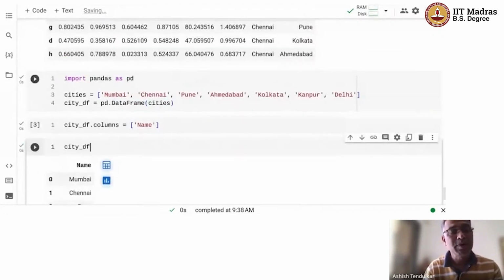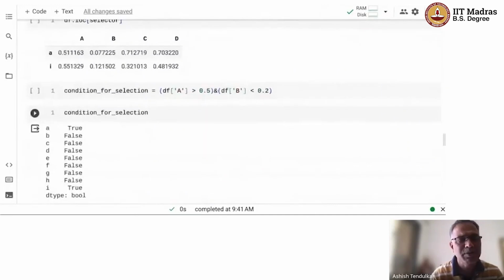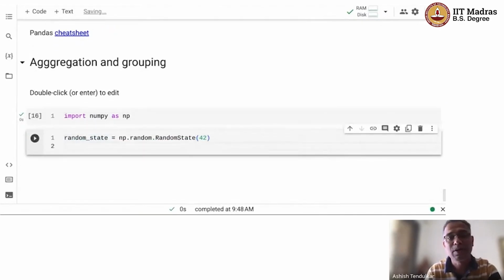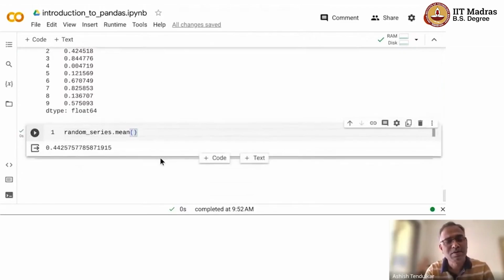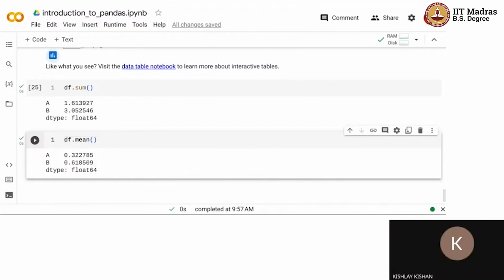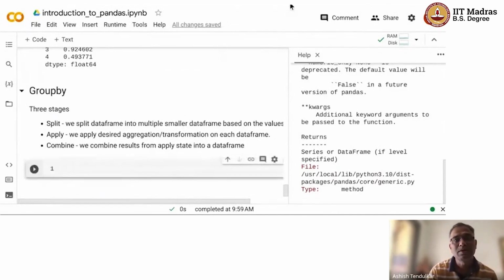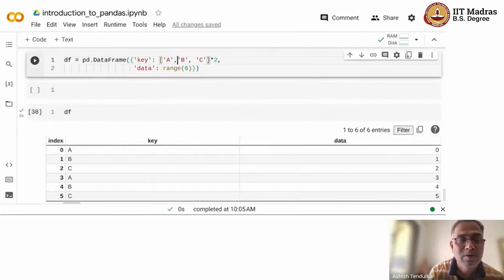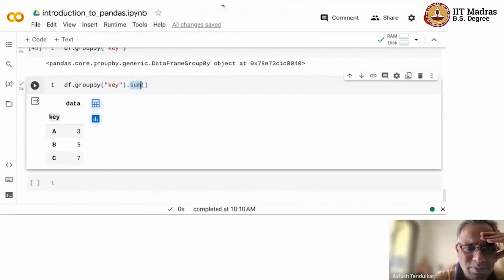W1_L15: Apply statistics using pandas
Welcome to Week 1 Lecture 15 of the course "Data Science and AI Lab" by Dr. Ashish Tendulkar, Machine Learning Specialist, Google Research, India.

 Video Overview
 This lecture demonstrates how to apply statistical operations using Pandas for efficient data analysis. Learners will explore functions such as mean(), median(), std(), min(), and max(), along with techniques to compute descriptive statistics across DataFrame columns or groups. The session highlights how Pandas simplifies statistical computation and supports data-driven insights in analytical workflows.